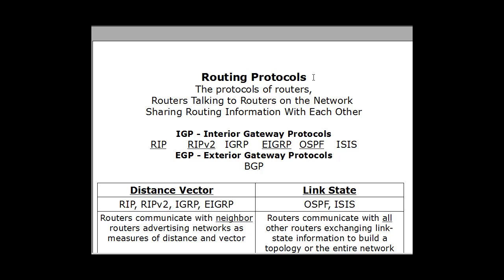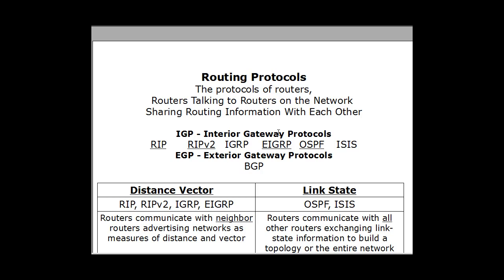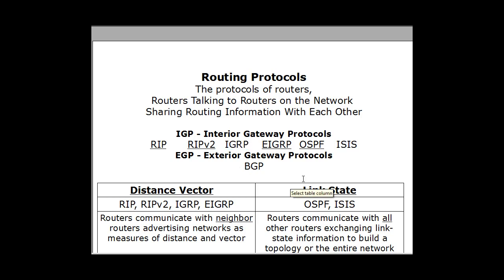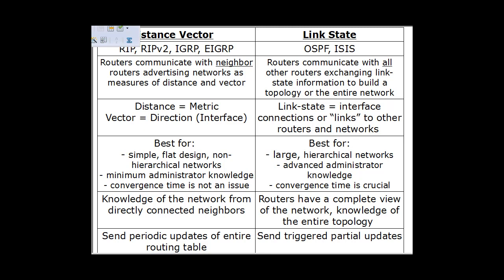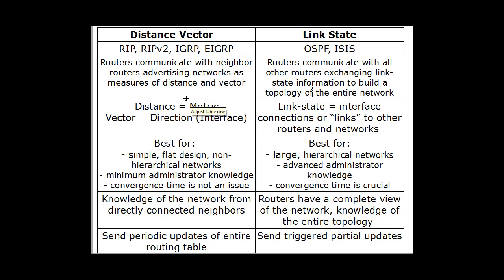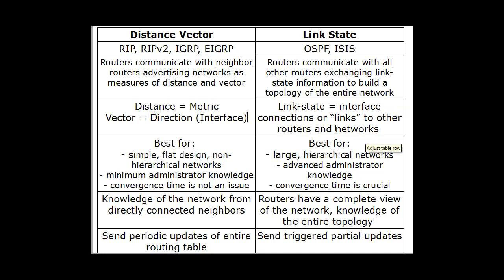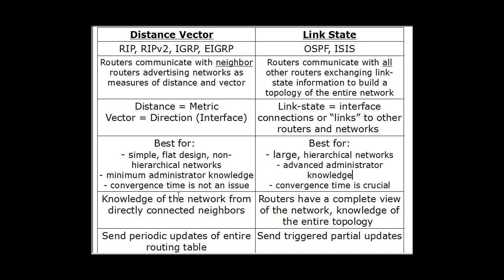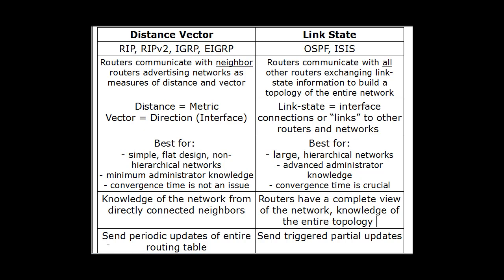Routing Protocols Overview (Distance Vector and Link-State) CCNA Part1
A tutorial on the differences of Distance Vector and Link-State routing protocols for the Cisco CCNA